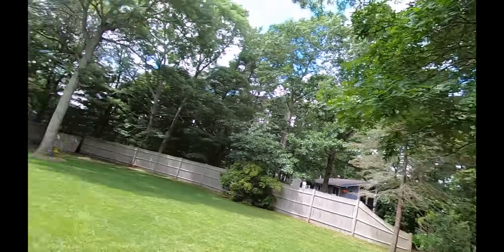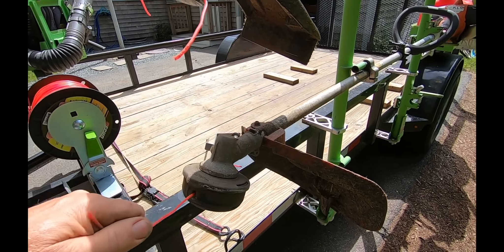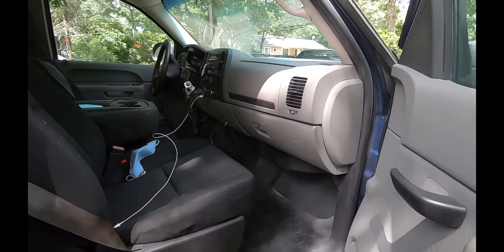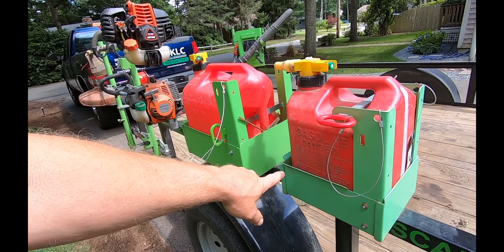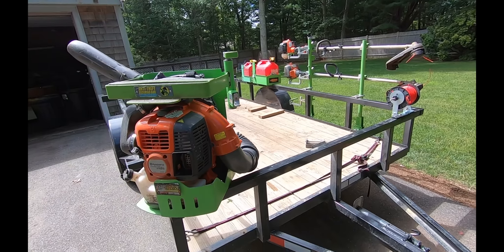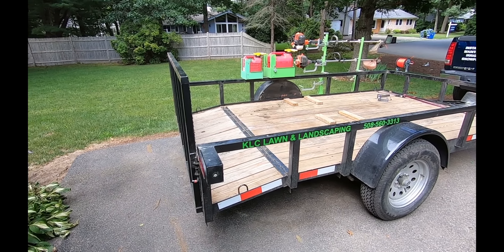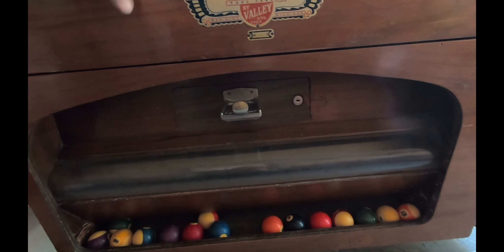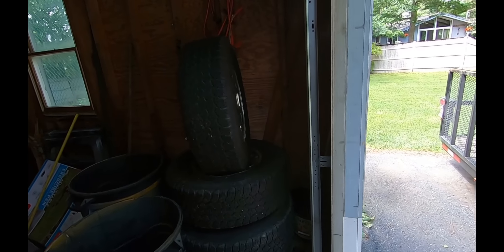DLT Lawn Care Shoutout - More Green Touch Racks - Vinyl Lettering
Check out @DOCREAL1118  and join the grow stream. Who knows you may win something!